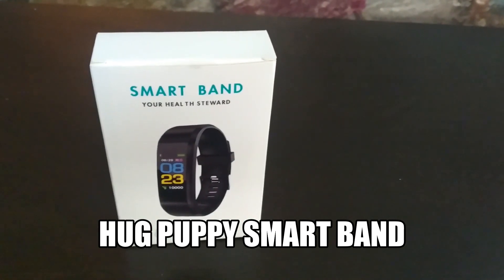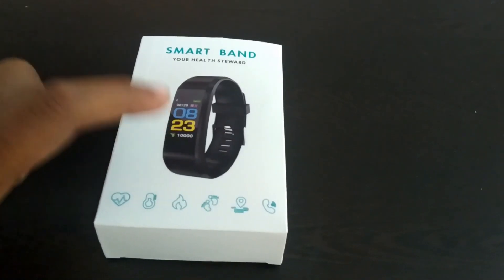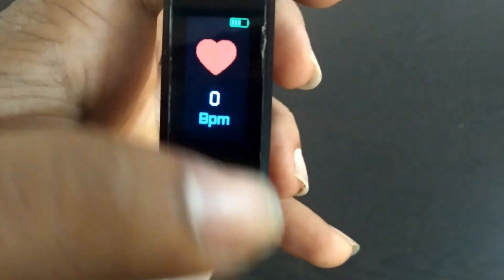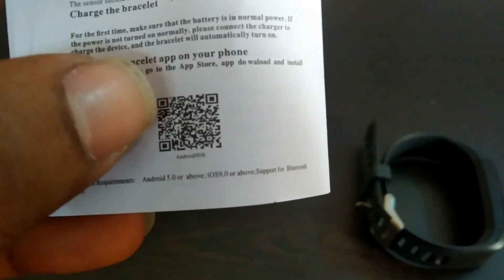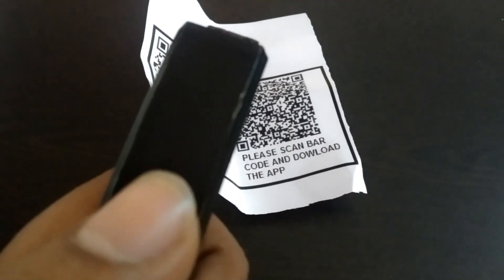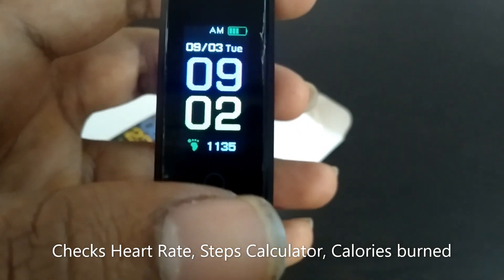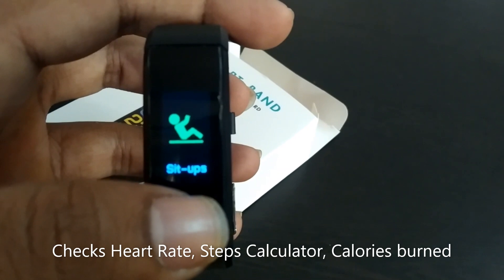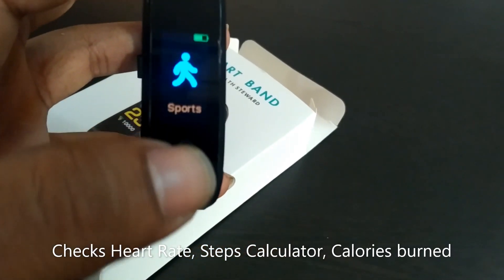Smart Band Watch Hug Puppy Unboxing and Full Review | How to Install and connect to Smart watch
Hi Friends,

Today Iam Going to show you the Unboxing and Full Review about Hug Puppy Smart Watch which i purchase from Online, Simple and Easy Installation.

Features Includes Steps Counter, Heart beat Calculator and more

You need to Dowload the Fitpro Application and then Access the smart band , charge your watch for 3 hours before using the watch

Easy and Handy ,if you have any doubts , please mention below in the comment section

WAll-day activity tracking: Track steps, distance, calories burned, active minutes, you can check daily activity and time on OLED display or APP Kindly note this smart watch band is not a Xiaomi Redmi smart band it has many more features compared to mi smart watch band 3, Its Domestic use waterproof with Industry's Best Standards. NOTE- NO CALLING FEATURE-You will receive only notification to See Calls & Messages on Your Wrist: Receive/Rejection call, calendar, SMS and SNS (Facebook, Whats - App, Linked - In, Instagram, and Twitter) notifications on display, fitness tracker band let you never miss the messages that matter. NOTE-This fitness band will only work after installing fitness band application from play store. - TO set time of watch you have to install fitness band application. - YOU will receive bar code pls scan it to download the application. Switch ON bluetooth and location whlie connecting fitness band from app. Dont connect band directly with bluetooth u need to connect it from APP.